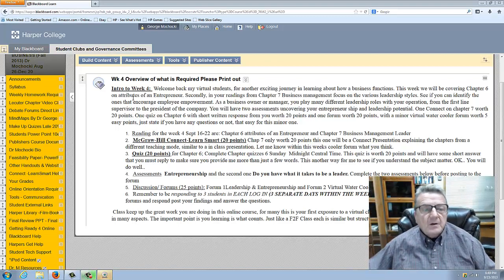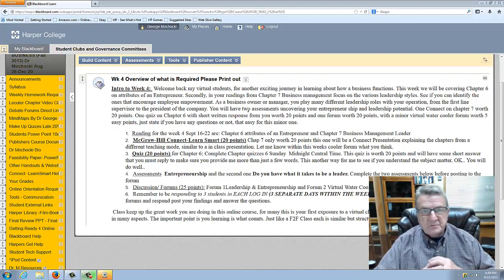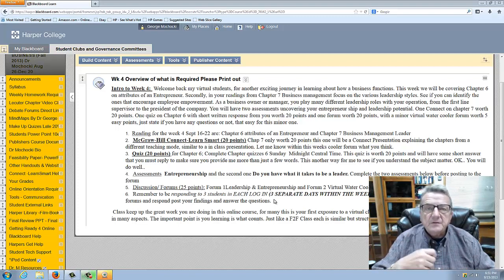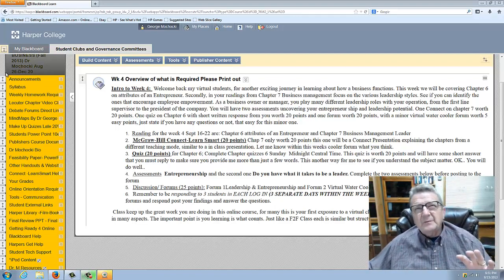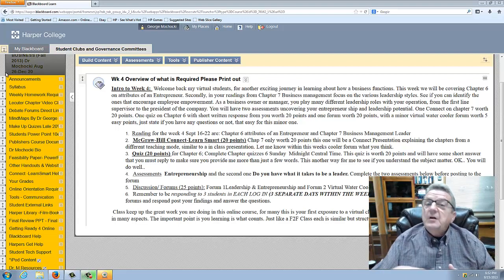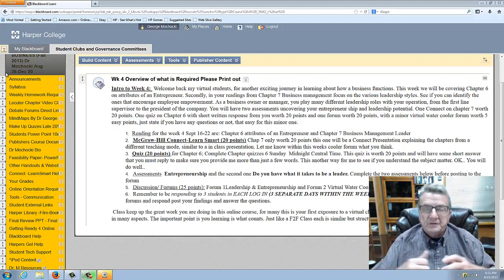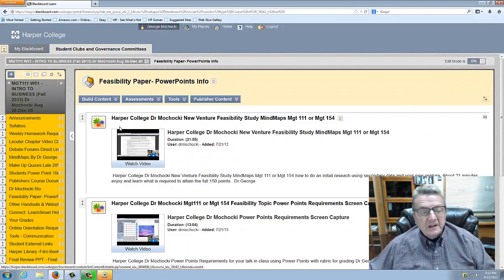Harper College Mgt111 Dr Mochocki Wk4 Overview Camtaisa Chp 6 and 7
Harper College Mgt111 Dr Mochocki Wk4 Overview using Camtaisa  explaining what is required for this weeks online readings Chp 6-7